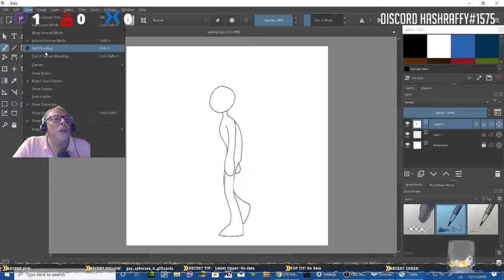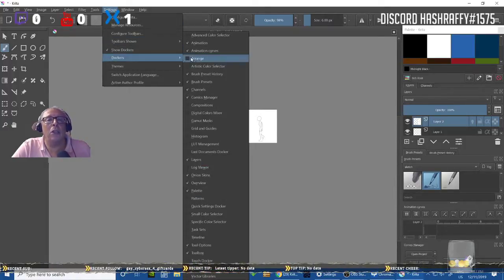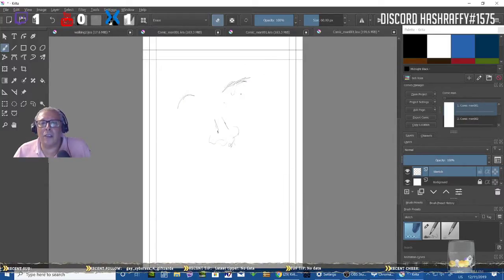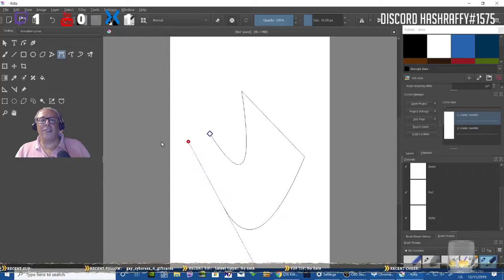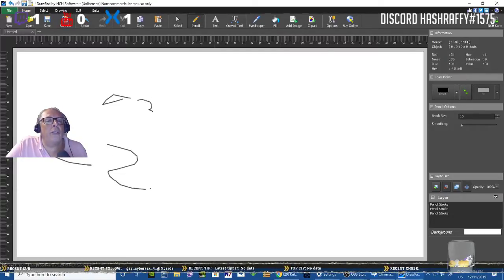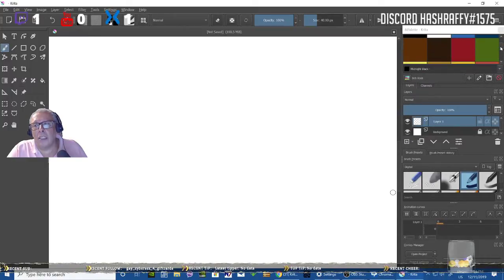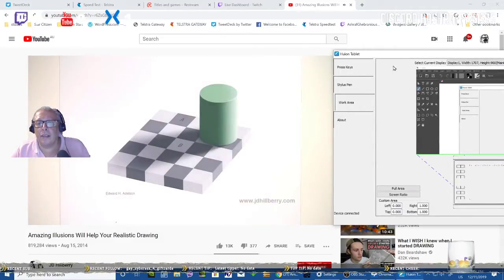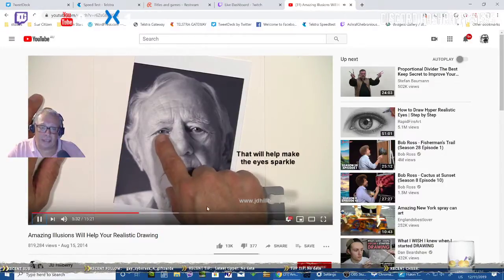Ashraffy's Stream of Warm Impermanence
Come on Youtube! You can't recognise Cricket 19 in your drop down menu? Oh Please!